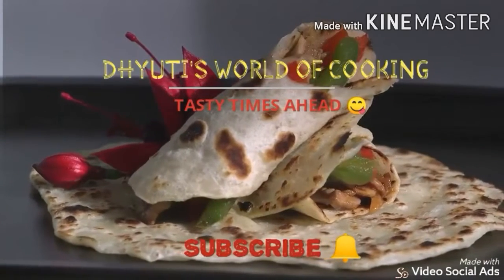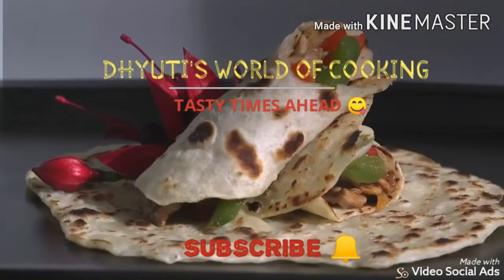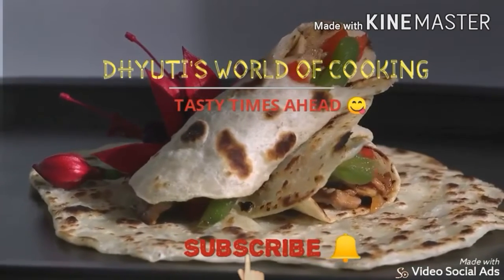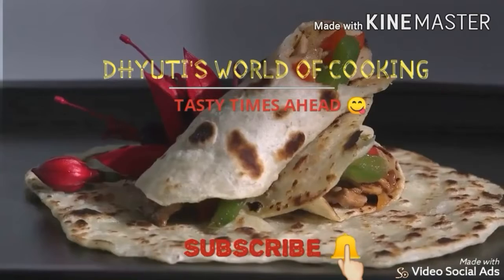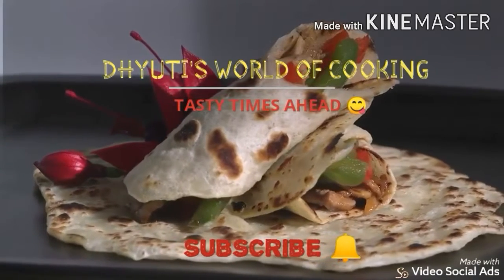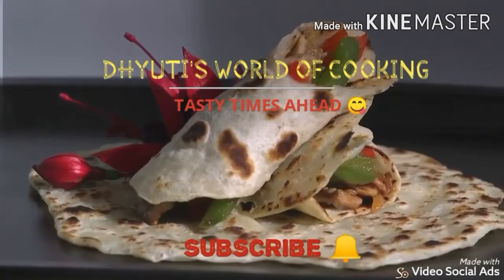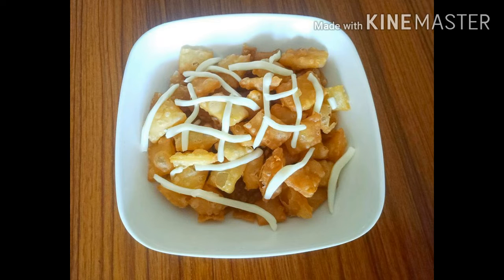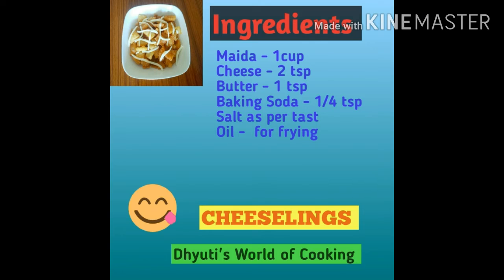CHEESELINGS, KIDS ARE GOING TO LOVE CHEESLINGS,TASTY CHEESE BITES, TEA AND CHEESELINGS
Hi guys here is another tasty snack .
Please do try this out, it's very easy to make and kids are going to love it.
In these tough times let's spread some smiles.
Stay safe at home and maintain social distancing.
Maida - 1 cup
Cheese - 2 tsp
You can add more cheese if you want
Mix all the ingredients and knead to a nice dough, here we are using water to the dough.
Once the dough is ready, flatten it and cut the cheeselings according to your choice of shape.
Once it is ready, heat oil in a pan and fry the cheeselings till golden brown, transfer to a plate or store in a jar and enjoy your snack.
Please do try it out.
Let's have tasty times ahead with Dhyuti's World of Cooking.